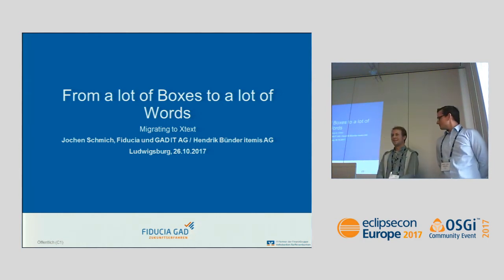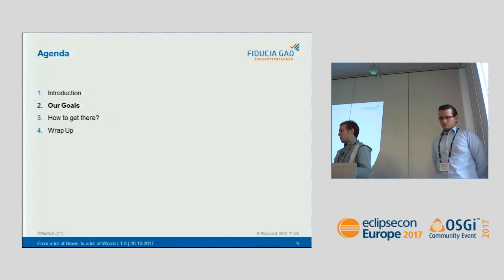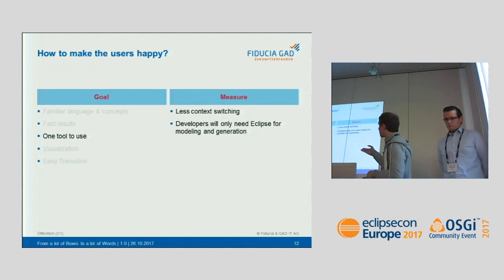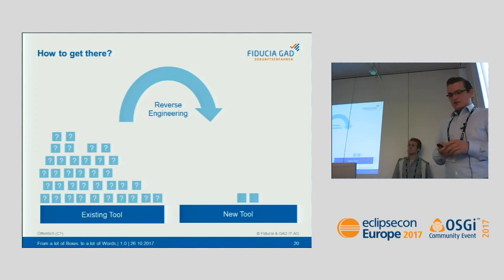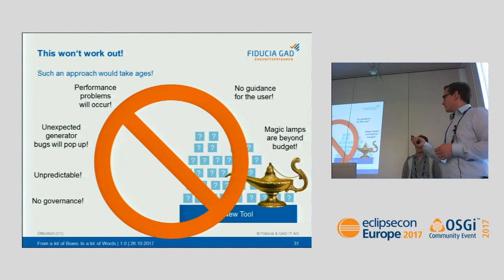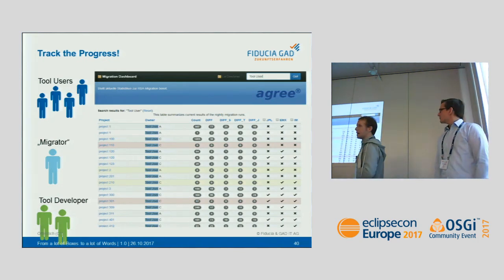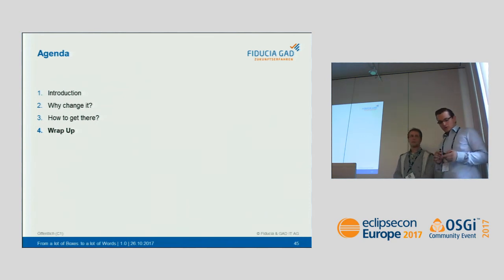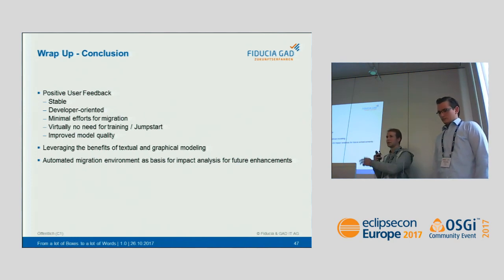ECE2017 | From a lot of Boxes to a lot of Words - Migrating to Xtext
We at Fiducia & GAD IT AG have been using Code Generation as a tool to develop our Banking Software "agree BAP" for about 15 years. As the codebase grew up to about 80 Mio. LOC the modeling tools that were used changed over time: from proprietary XML-based formats to UML models with MID Innovator and IBM RSA. On top of that, in-house developed Xtext DSLs are used for several purposes.

In an effort to ease maintenance and to consolidate our tool landscape, we're currently in the process of migrating about 500 UML models and 620 Java Projects to a Xtext-based DSL. The tools have to be developed and the Migration has to be coordinated by a small team of developers.

In our talk we'll put the focus on three topics:

    How did we design the DSLs that will replace IBM RSA by using Xtext, Sirius and other Eclipse products? What are our goals?
    We'll explain why we invested a lot into the Migration tooling and how we want to ensure that Migration will be possible with a minimal effort for our users.
    How is the Migration organized? What roles are involved? How to get our users ready-to-go afterwards?

Our goal is to show you how Xtext DSLs can be introduced in a company - especially in a big Company, with a mature codebase and a small Team. We'll talk about the technical challenges we encountered and how we solved them. Of course also give you a glimpse of our future plans.

Speaker(s):
Jochen Schmich (Fiducia & GAD IT AG)
Hendrik Buender (itemis AG)